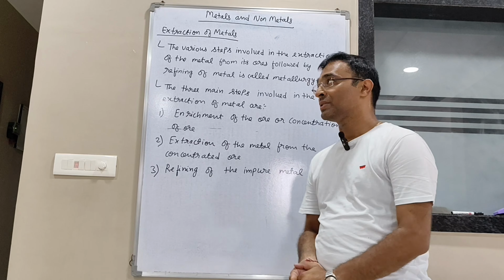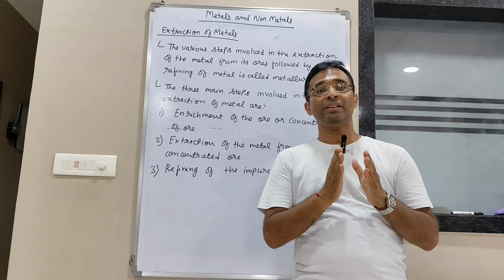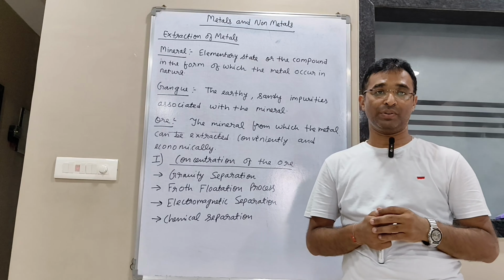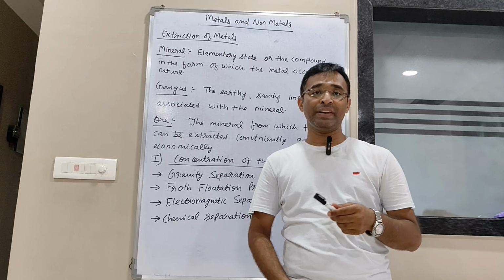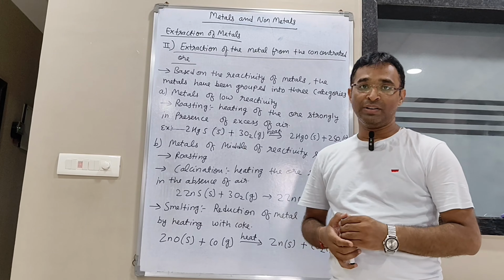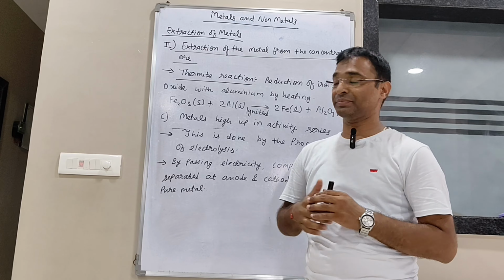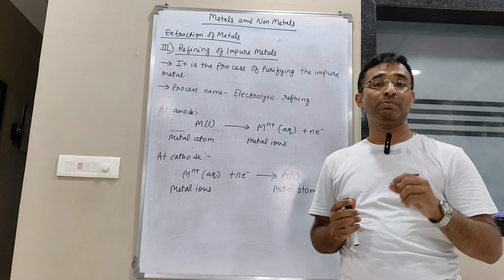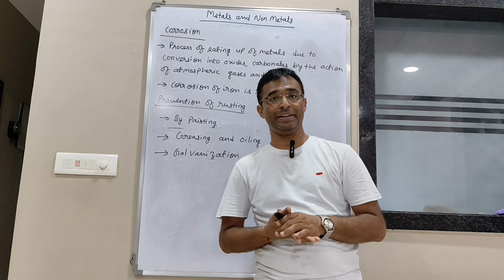Class 10, Science, Metals and Non Metals-Part 3